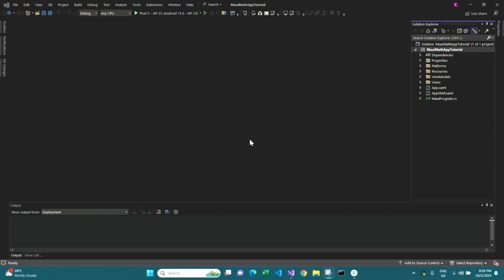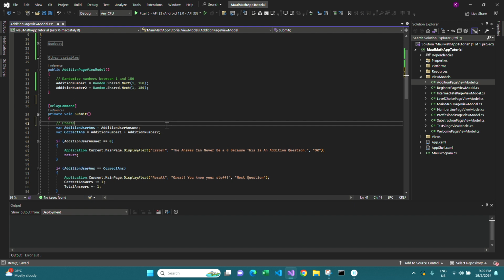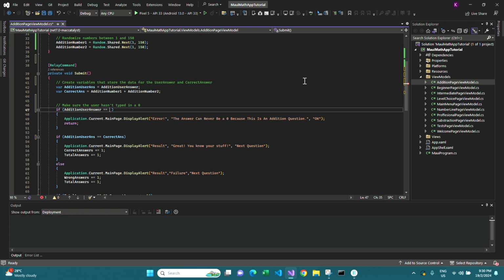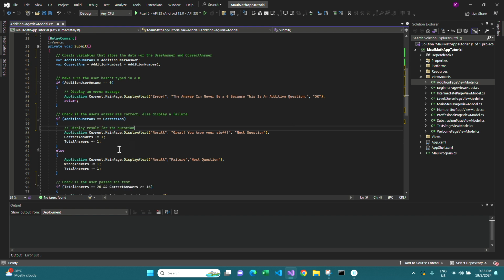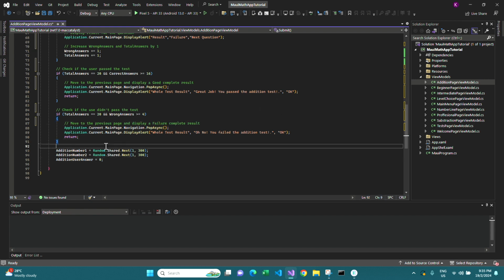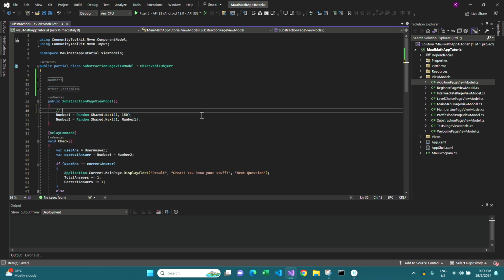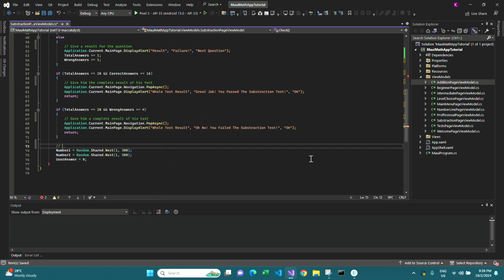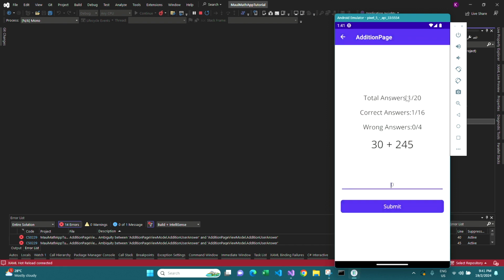create an app for your mobile | Polish logic for better understanding | part 17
in this video we shall polish our logic so that it looks good, why do we polish logic is because when you polish logic, it is much better in reading and not only that it is better in understanding what the thing is doing. Better readability and better understanding of what the code does. because on some platform that allows other people to take your work, they would want to understand what has been written in the code.

Time Stamps:
0:00 - Intro
0:10 - Create regions and comments for numbers and entries
1:00 - Write comments everywhere where there is a statement(e.g. if's, else's) and on top of lines where understanding is needed(e.g. Application.Current.MainPage.Navigation.PopAsync(); ) for all pages
6:32 - AHA Logic fixing here(meaning it needs to be fixed)
6:51 - Look for improvements in the NumberLinePage if needed and improve it
6:58 - Didn't find any improvements, Lets test then
7:52 - Outro

we are near the final video, developing the app is coming to the end 95% complete for the complete app, and maybe i may give the full source code for all pages(EVEN INCLUDING PROFFESIONAL PAGE AND INTERMEDIATE PAGE) developing is a key skill that most of us don't know about keeping persistence in learning is a good thing and that is it logic polish is one of the things.